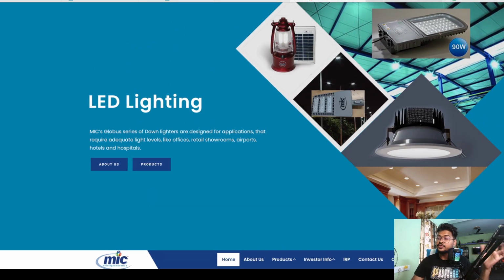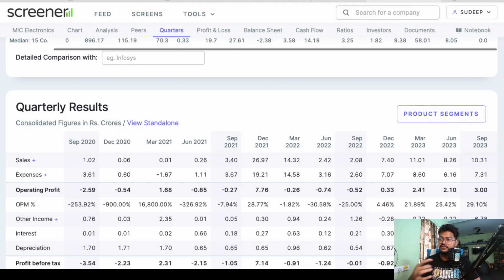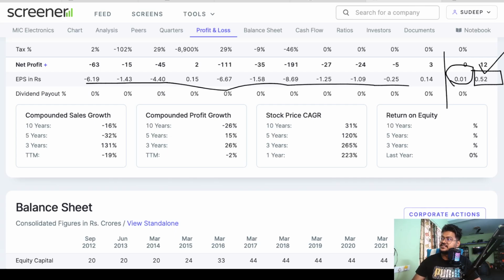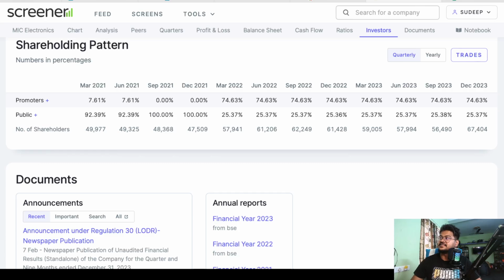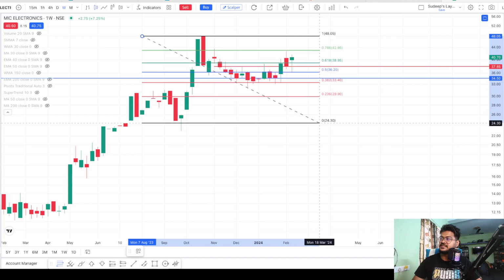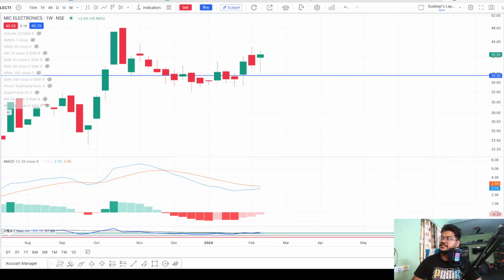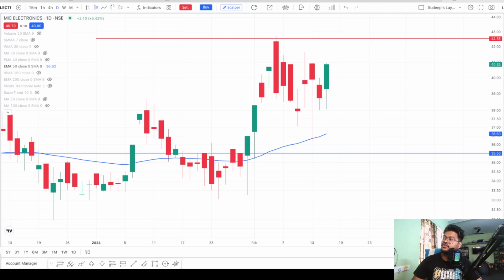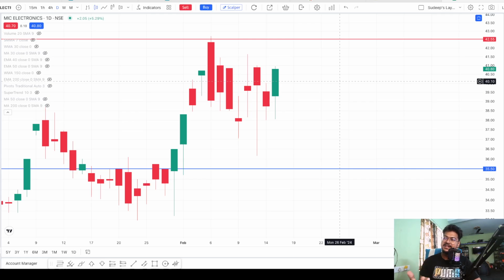Don't Miss This Microcap Stock | MIC Electronics Share News